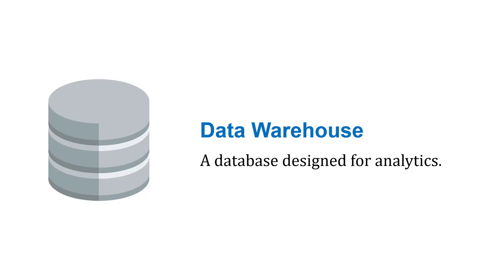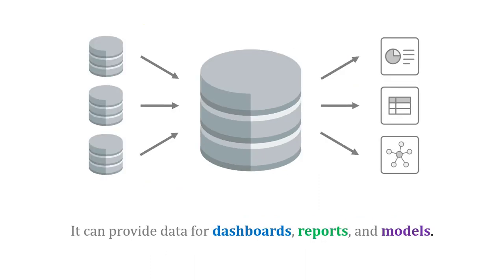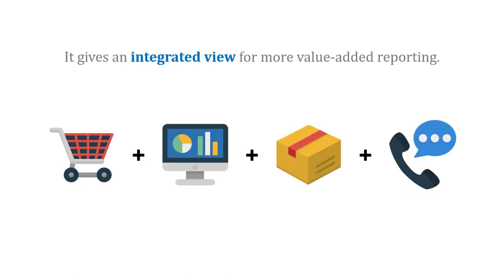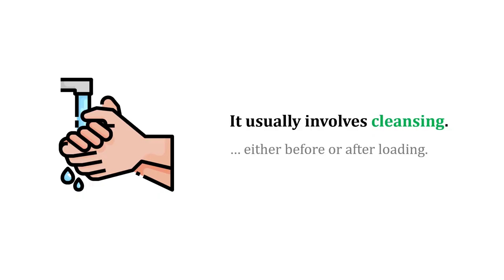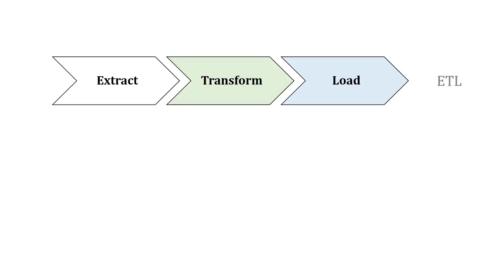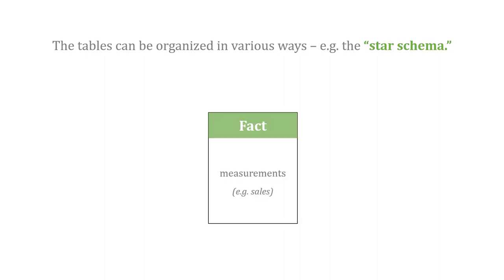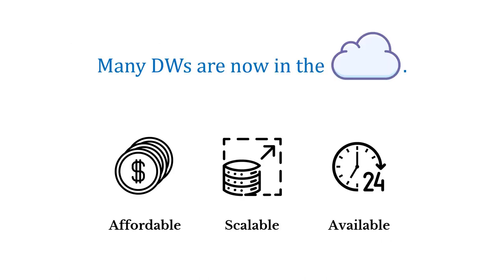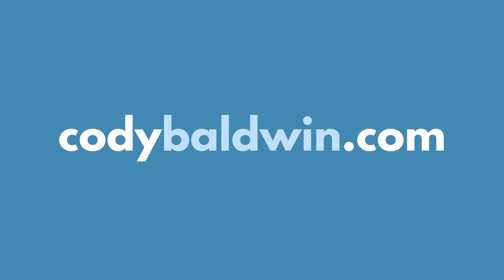Introduction to Data Warehouses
A data warehouse is a database designed specifically for analytics.  It is a central repository of integrated data.  It is sometimes called a "single source of truth."